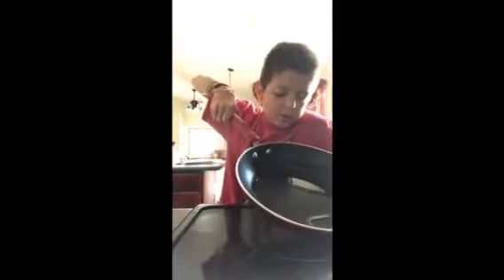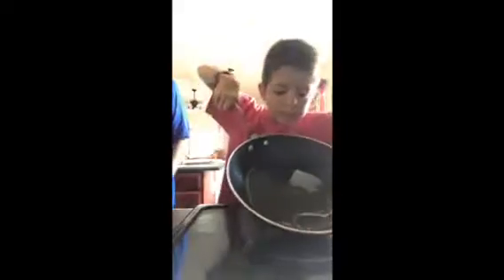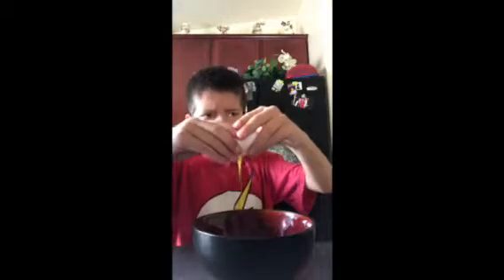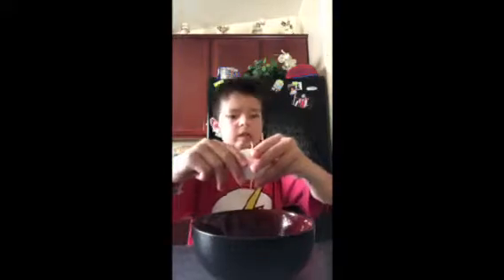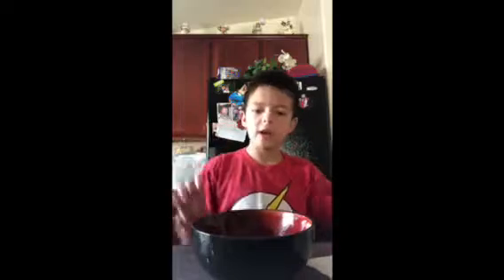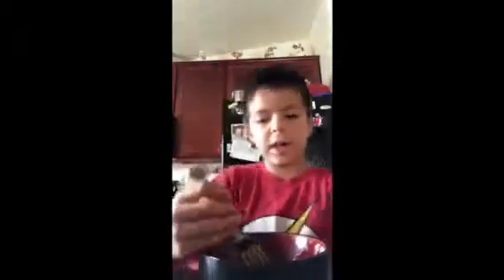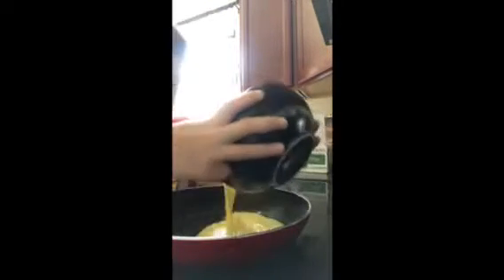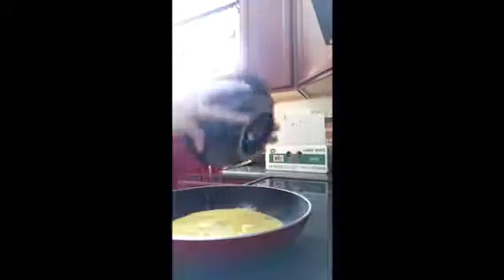Making scrambled 🍳 eggs!!!!